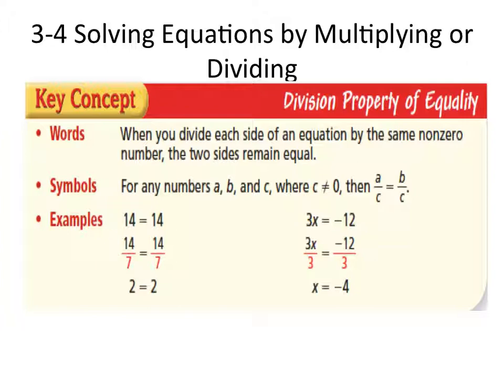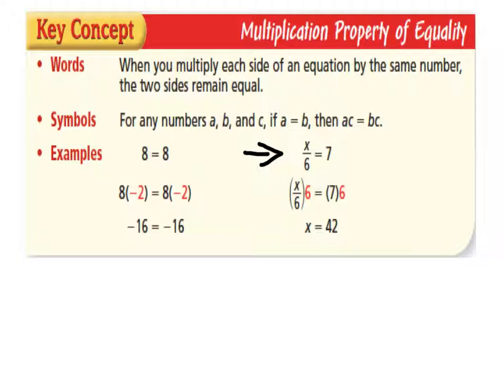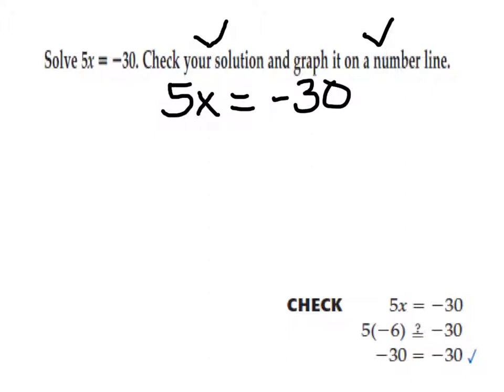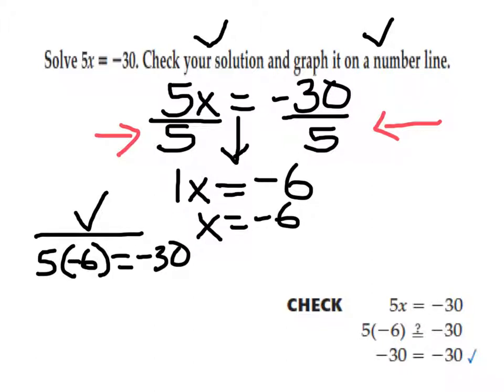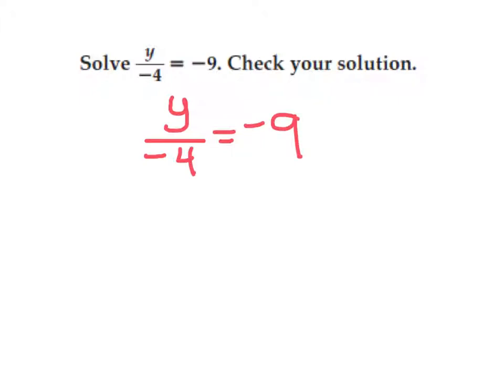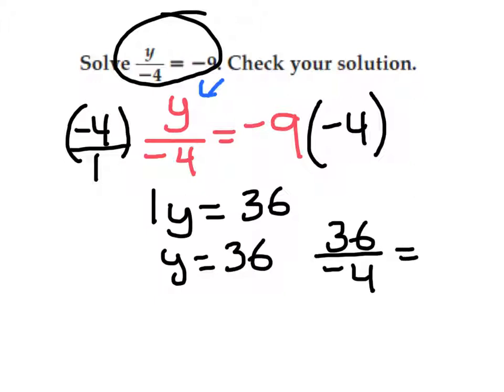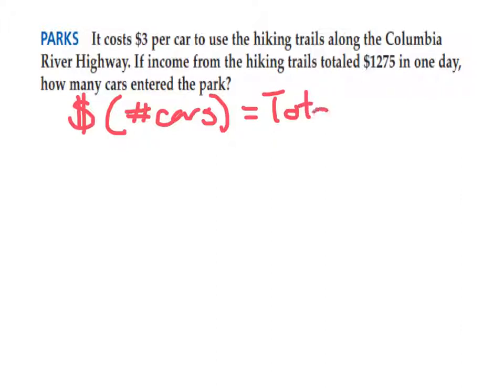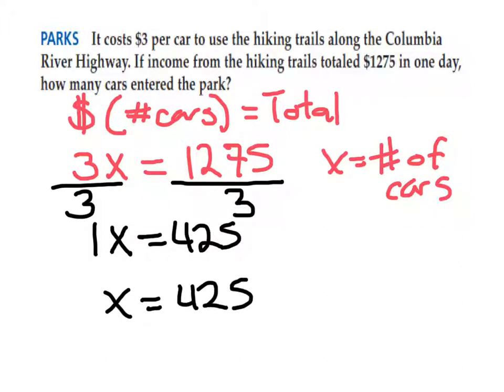Pre-Al 3-4 Solving Equations by Multiplying or Dividing